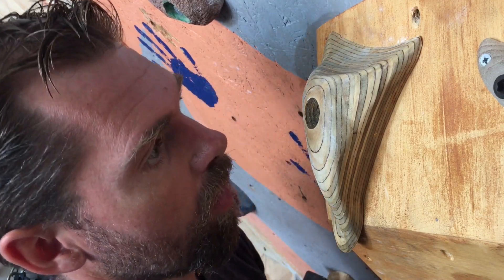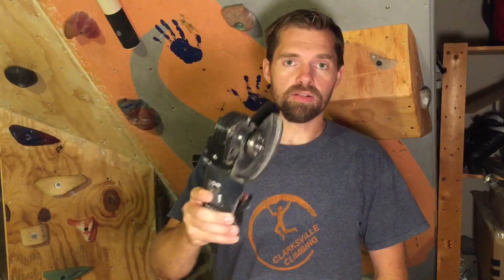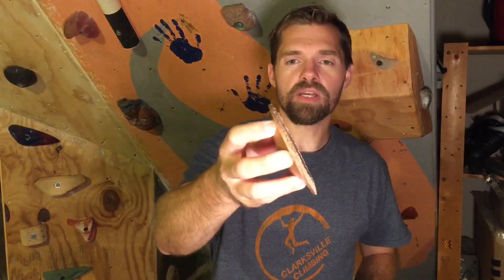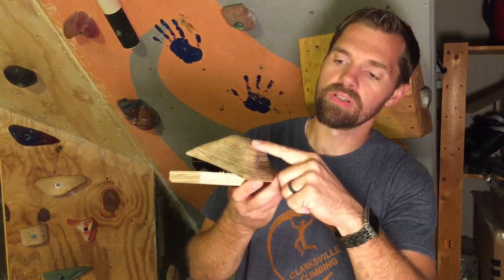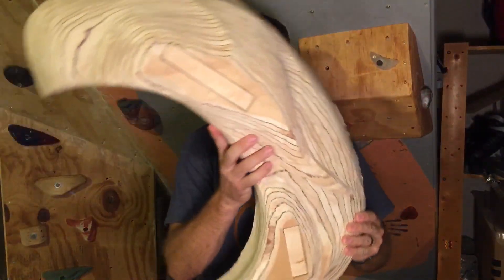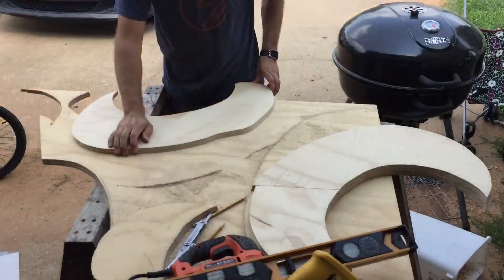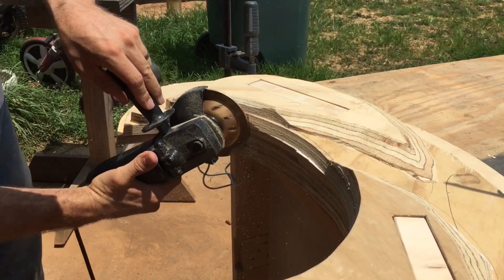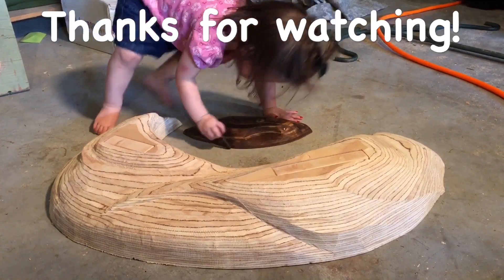Make Free Wooden Climbing Holds Right Now With Regular Shop Tools!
Learn how to make these amazing wooden climbing holds out of scrap plywood.

Here is what you'll need:
4-1/2" angle
Abrasive Disc for wood
60 grit flap disc
Polyurethane construction adhesive
Chalk Gun
Scrap plywood: Birch is the best.